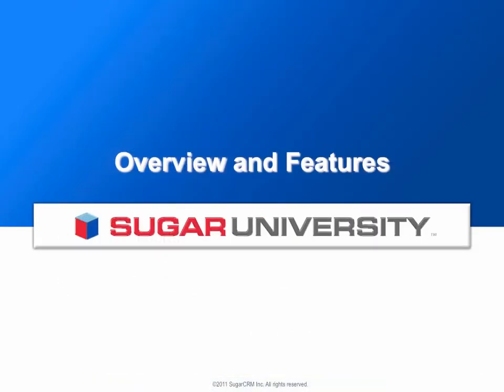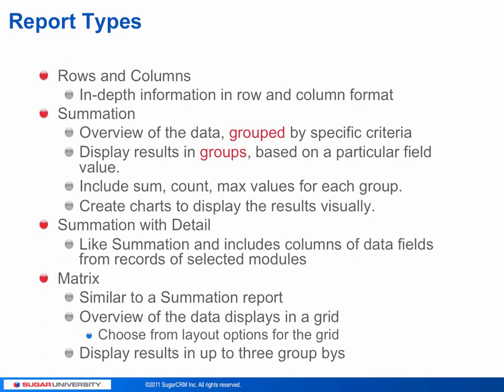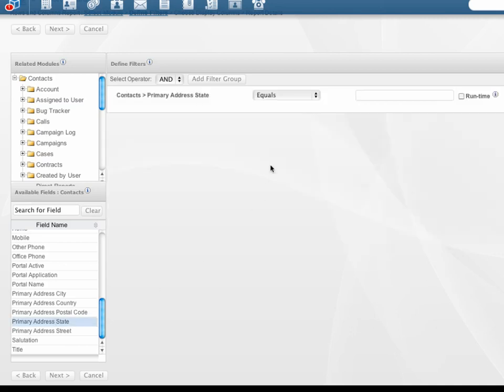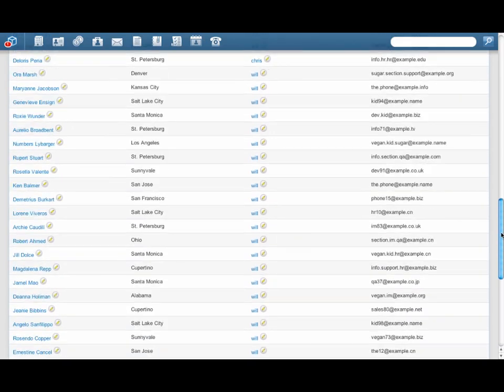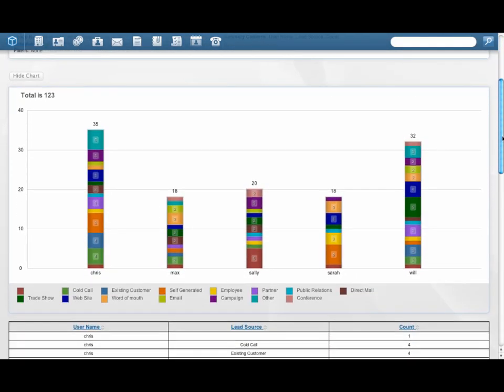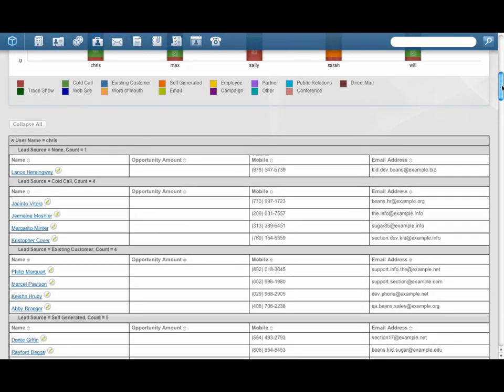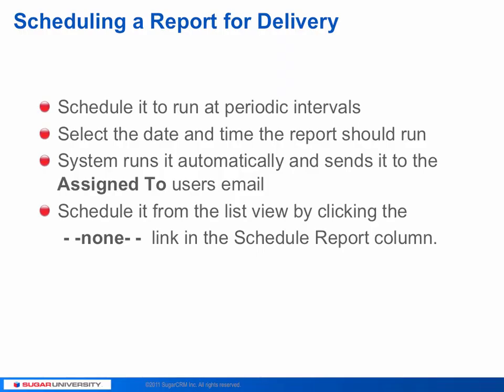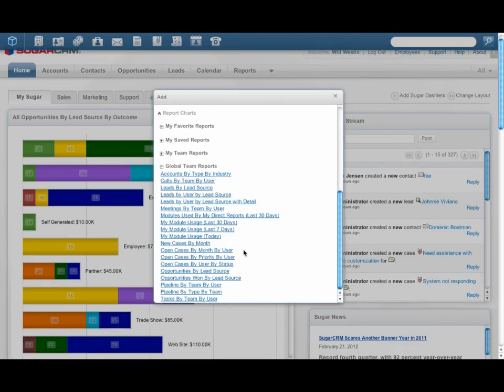Creating Common Reports in Sugar 6.4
Creating reports in Sugar 6.4